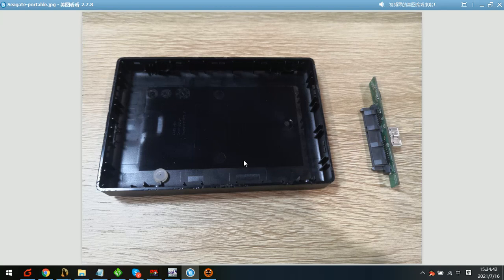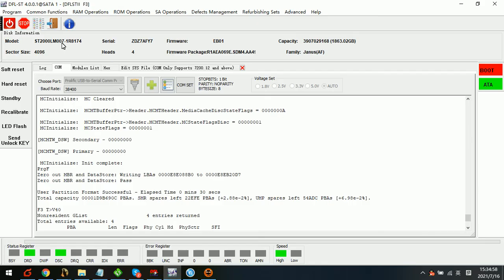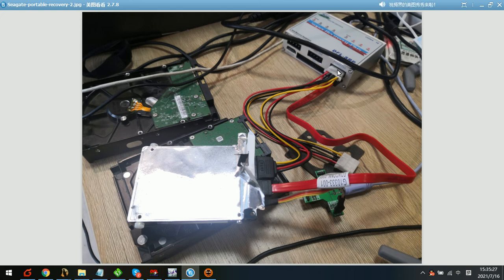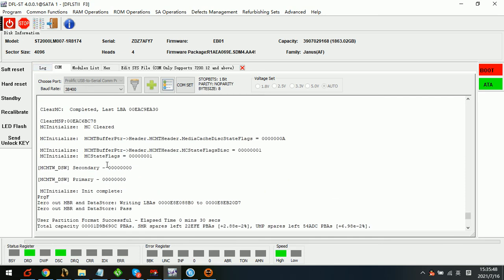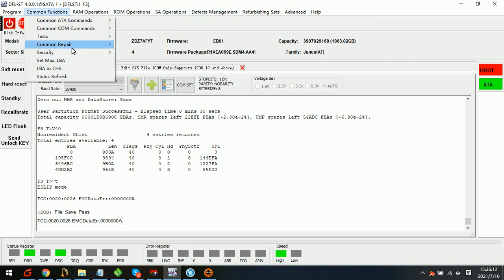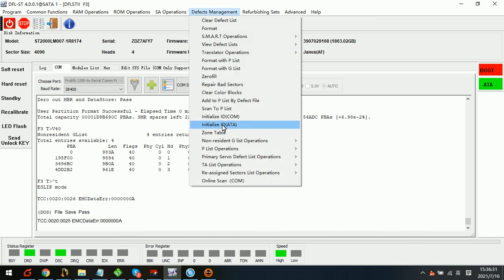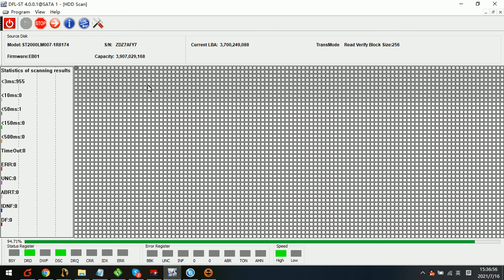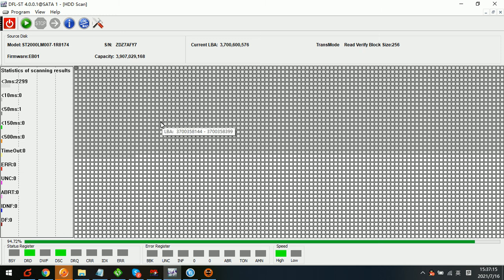ST2000LM007 Seagate Portable Patient Hard Drives Data Recovery